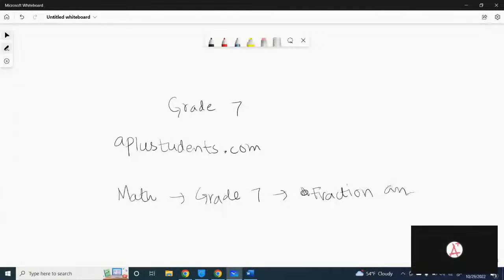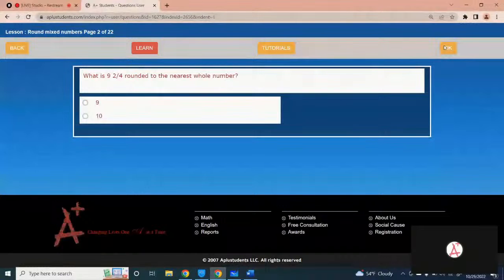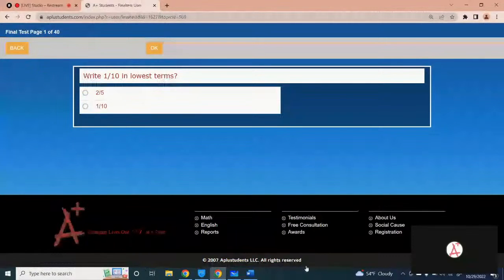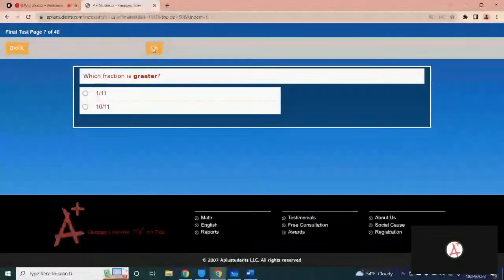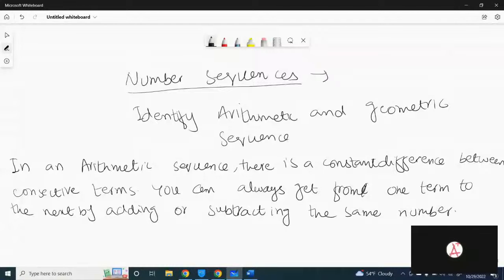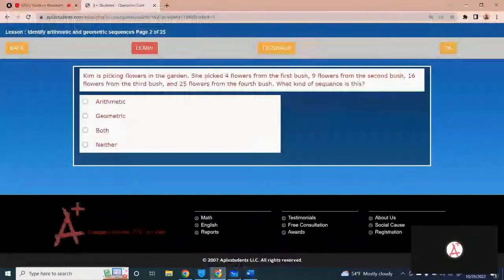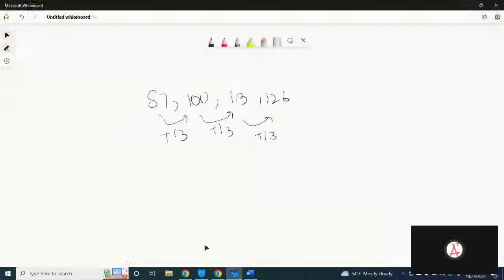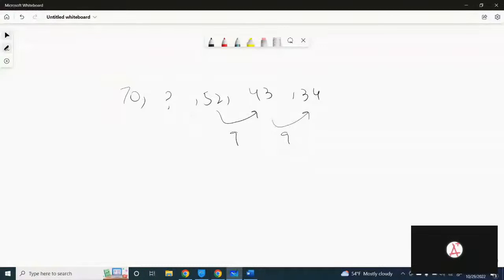Grade 7 - Round mixed numbers, Final Test, Identify arithmetic and geometric sequence, Arithmetic...